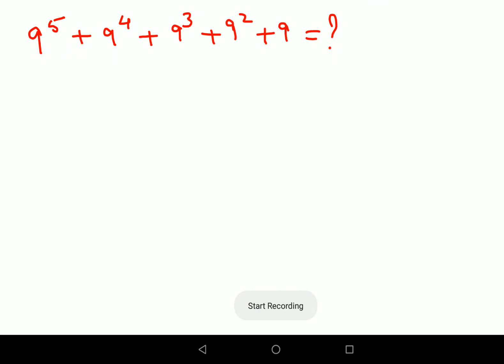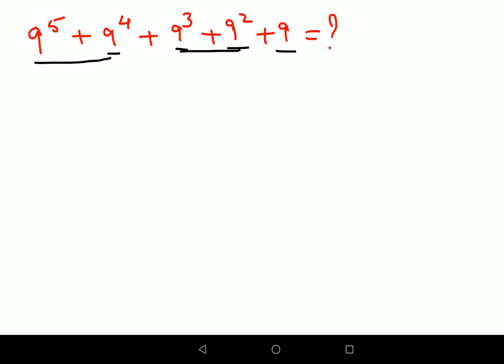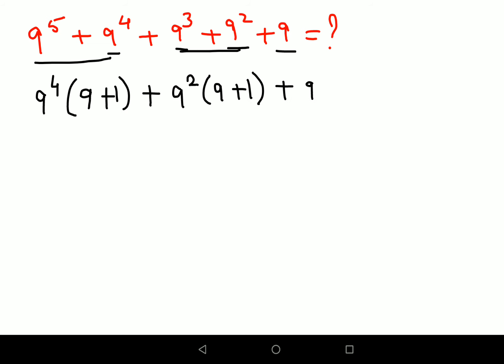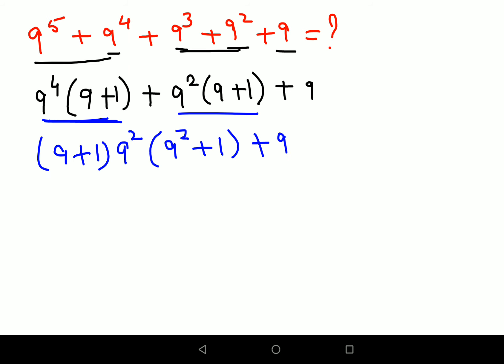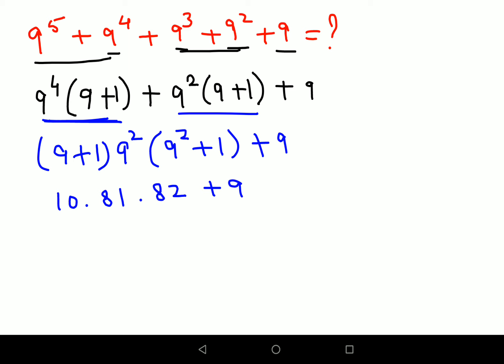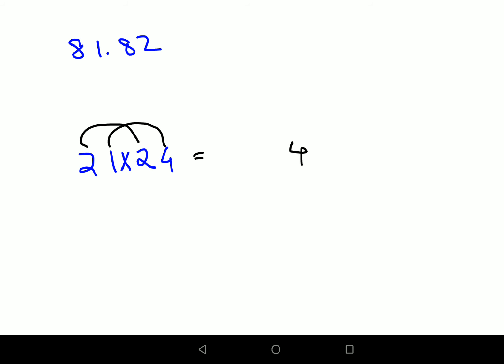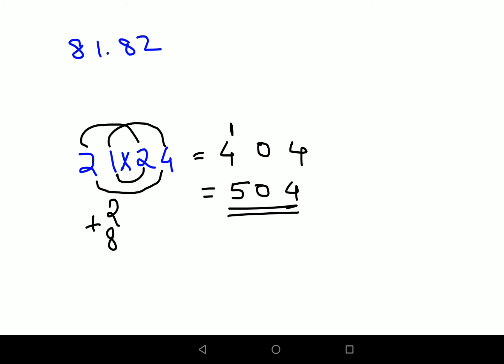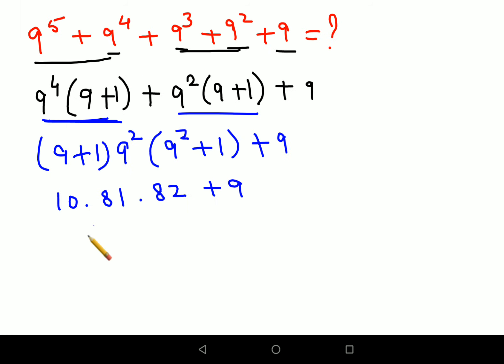Many cannot do it without calculator!